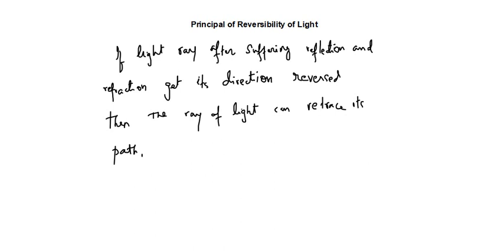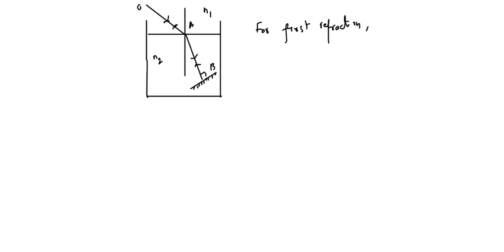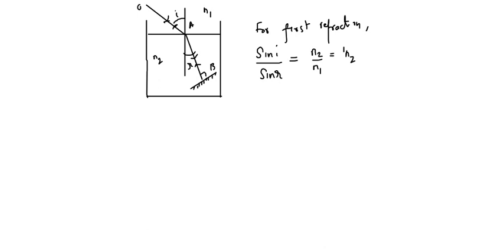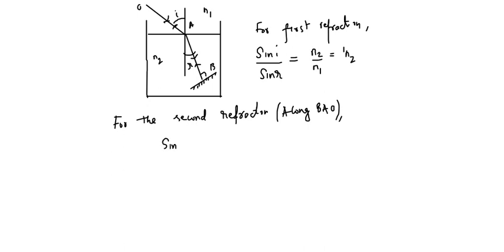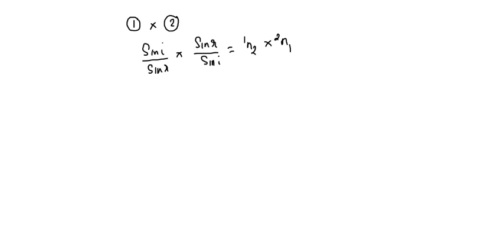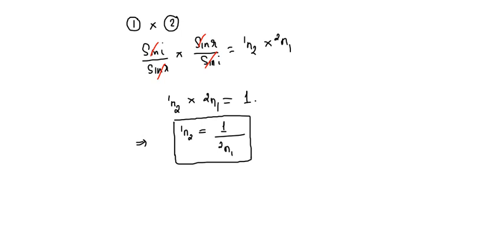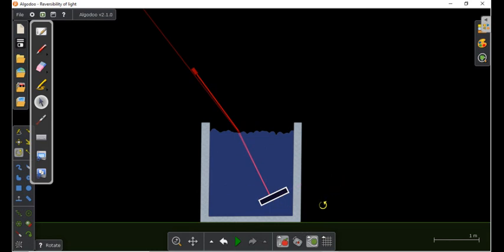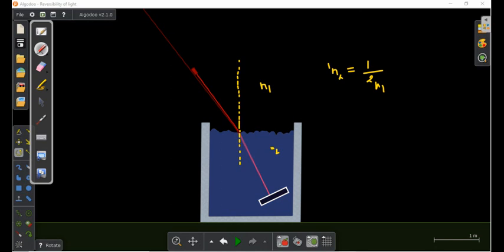9.12 Principal of Reversibility of Light